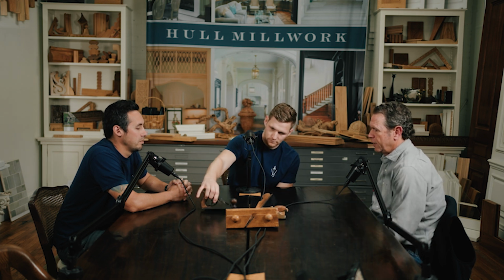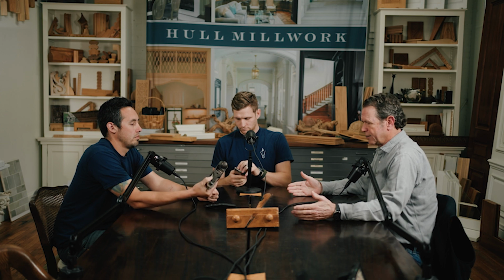Finding the clues in an old house | Episode 17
The Passion for Craft Podcast | New episodes out on Fridays!